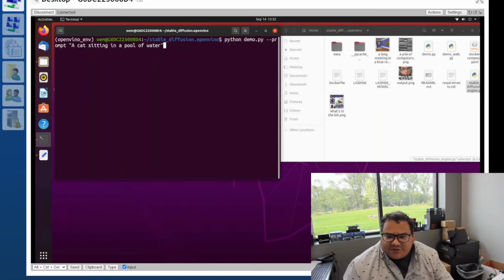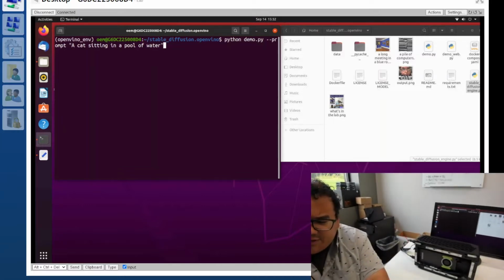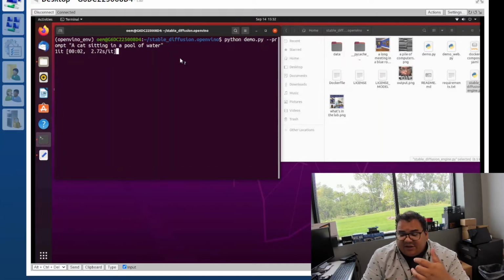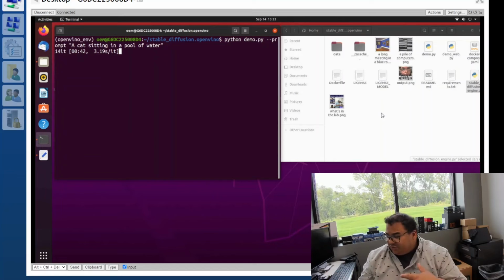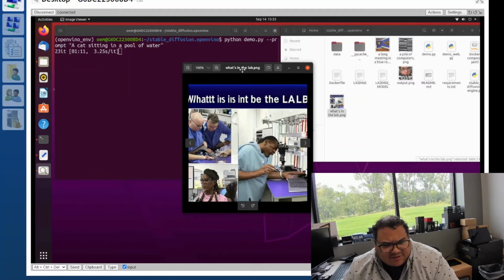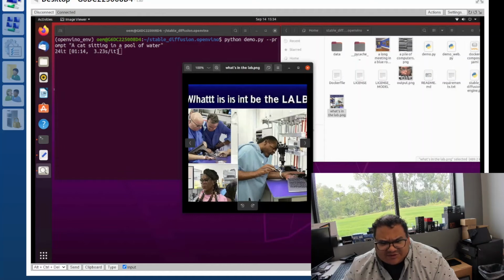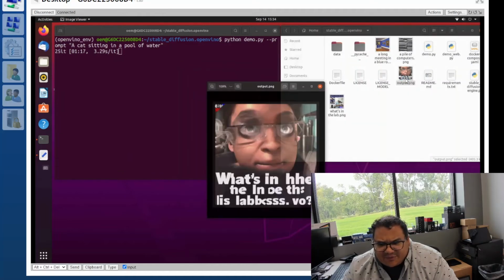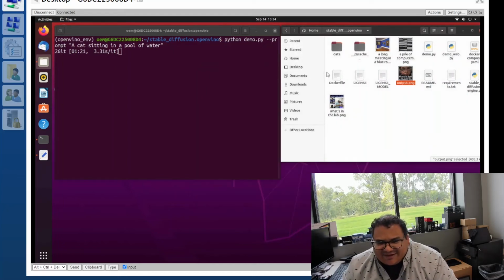NUC12DCMi9 Stable Diffusion on OpenVINO CPU Only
Utilizing Stable Diffusion on OpenVINO to run text-to-image prompts with only the Intel CPU in a Dragon Canyon NUC.